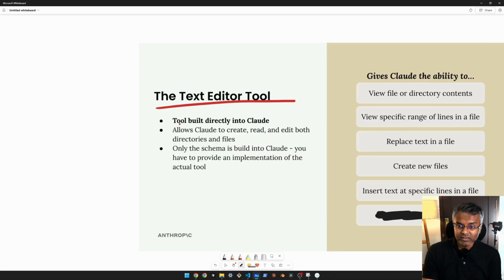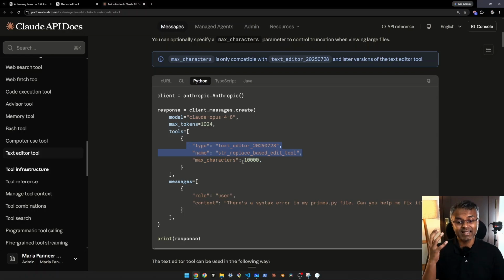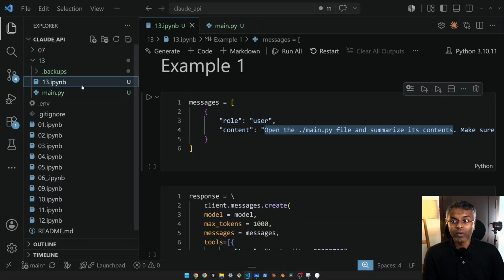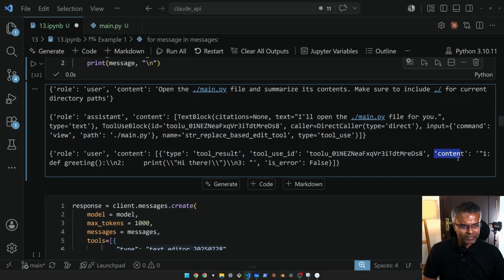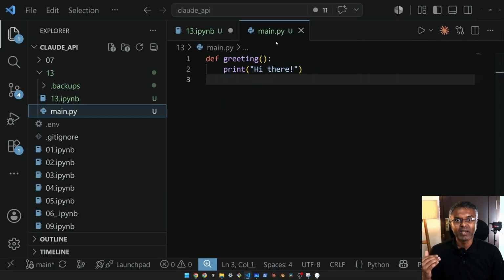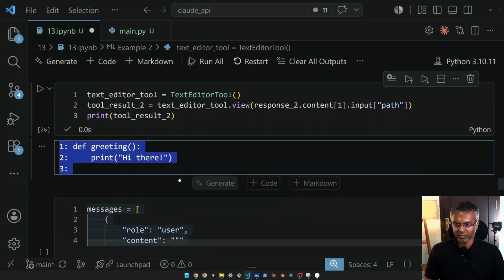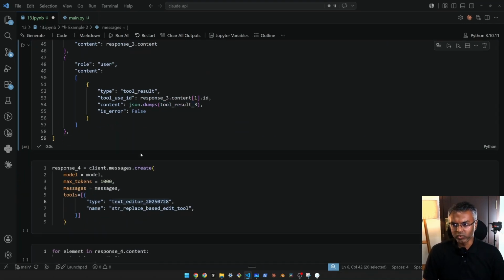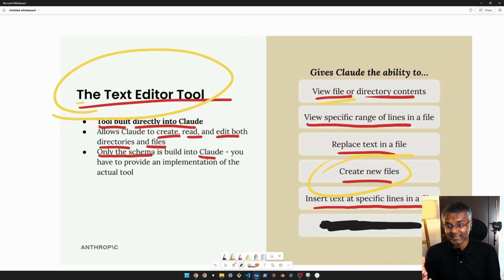Building with Claude API - Part 13 - Tool Use - Text Edit Tool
Ever wondered how AI code editors actually edit your files? 🤔

The secret is a tool built right into Claude. In Part 13 of our Building with Claude API series, let's go under the hood with the Text Editor Tool. 🛠️

Here is what we explore:

1️⃣ What this tool can do
🔹 View files and directories, even a specific range of lines 👀
🔹 Replace text inside a file ✏️
🔹 Create brand new files 📄
🔹 Insert text at exact line numbers 📍

2️⃣ The detail most people miss
🧩 Only the schema is built into Claude
💻 The implementation still runs on our machine, written by us
🧠 Claude brings the intelligence, our code brings the hands

3️⃣ What we build in this episode
📖 Claude opens main.py and summarizes it
➕ Then writes a function to calculate pi to the 5th digit
✅ And creates a test.py file to verify its own implementation
🔁 All by chaining view, str_replace, and create commands on its own

The big takeaway: this is the foundation behind the AI coding assistants we use every day. With this one tool, we can build our own. ✨

👉 Follow Maria Panneer Rajan if you are exploring AI for your workflows.